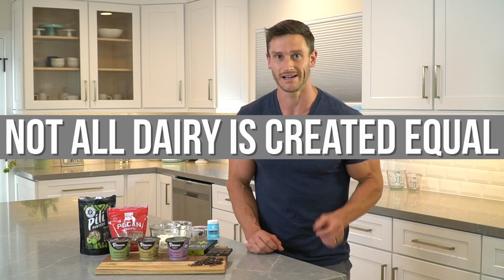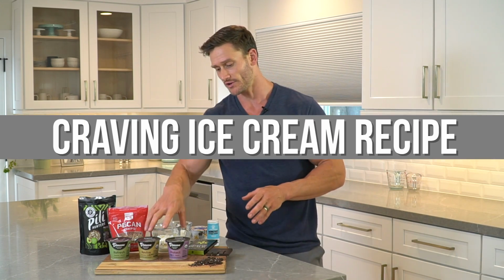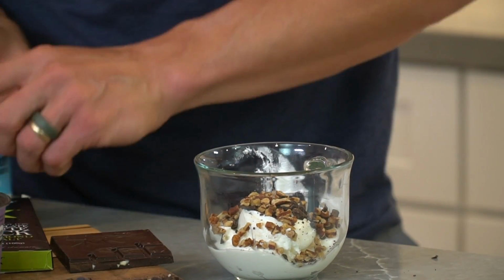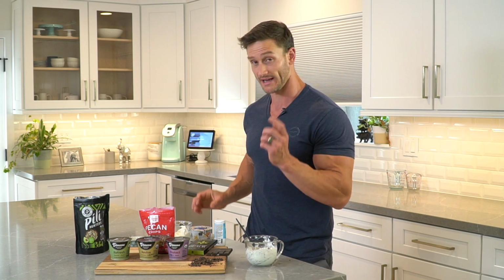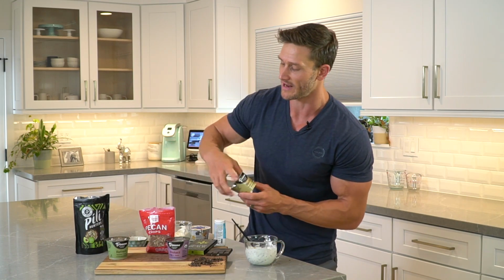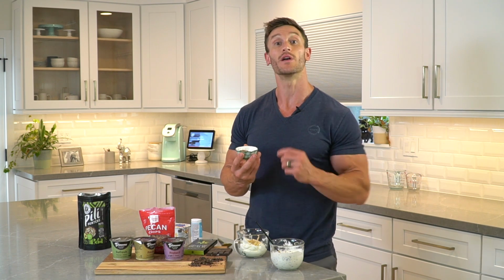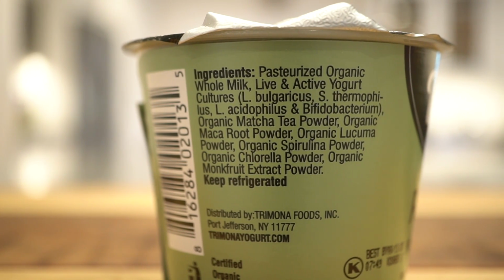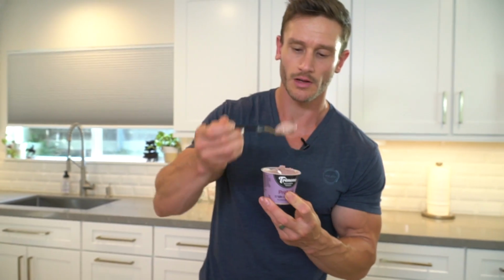Low-Carb Ice Cream Alternative- 2 Min Bulgarian Yogurt Recipes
Low-Carb Ice Cream Alternative- 2 Min Bulgarian Yogurt Recipes- Thomas DeLauer

Here's ridiculously easy Bulgarian Yogurt recipes designed to be healthy (but tasty) replacements for traditional ice cream!

Resources